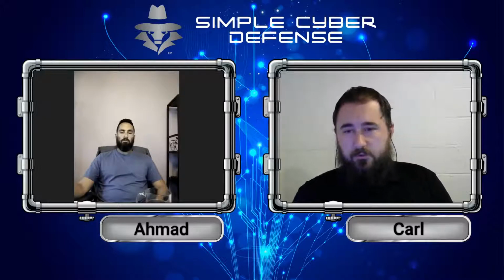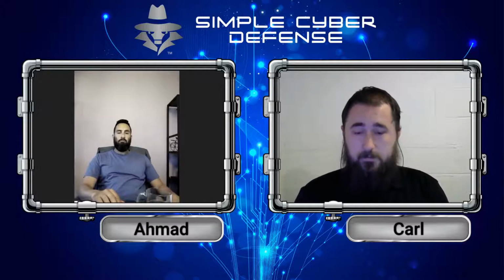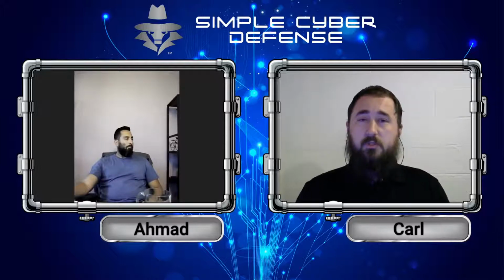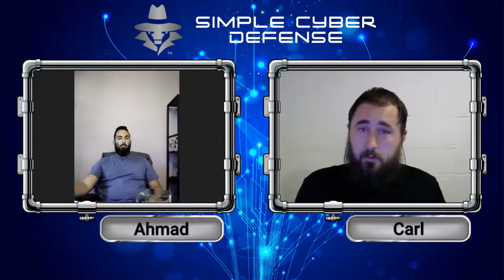Pegasus and Master Faces Bypassed (2FA)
Simple Cyber Defense Security Updates Episode 9
This week we talk about the Pegasus exploits, Massive face ID bypasses, and more about 2 Factor Authentication.

Links:
What is Pegasus spyware and how does it hack phones?
‘Master Faces’ That Can Bypass Over 40% Of Facial ID Authentication Systems